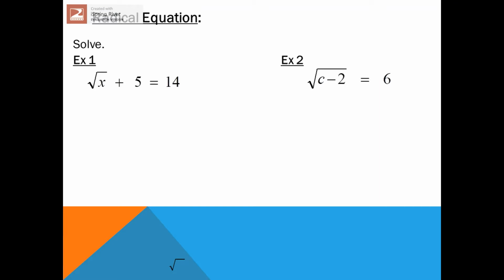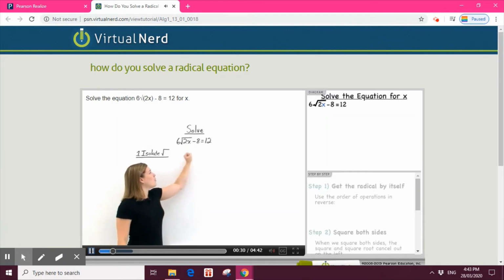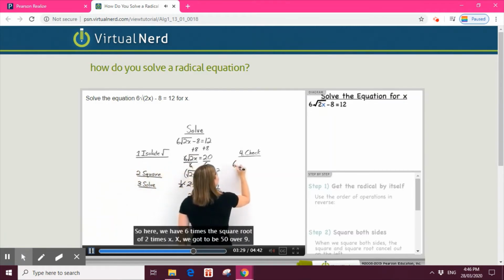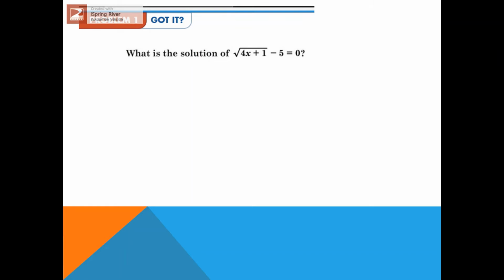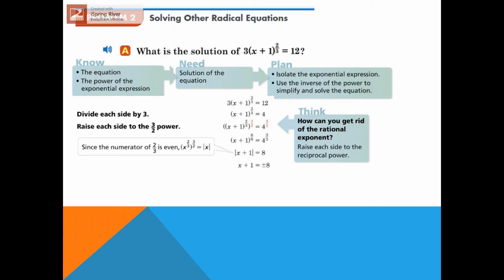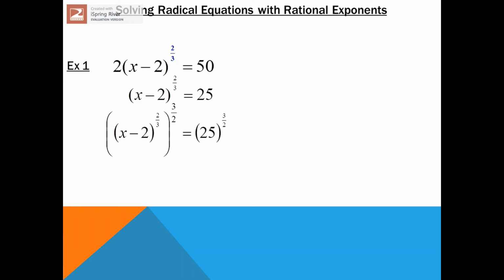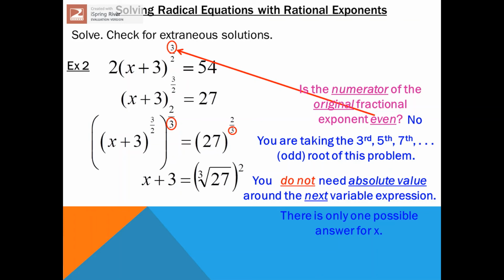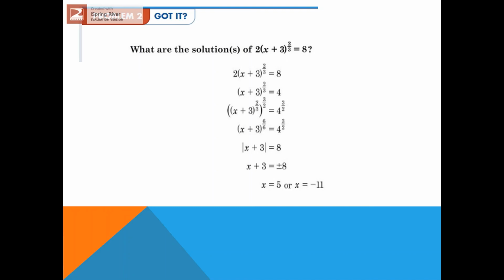Ch.6 Lesson 5 Solving Square Root and Other Radical Equations Got it 1 and 2